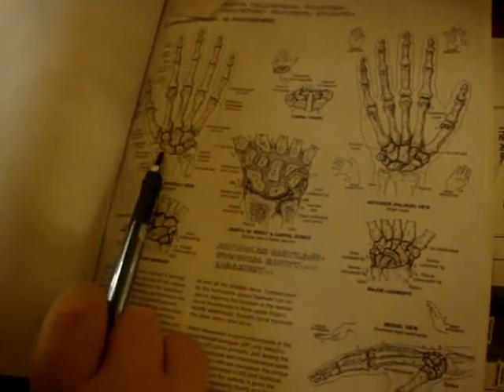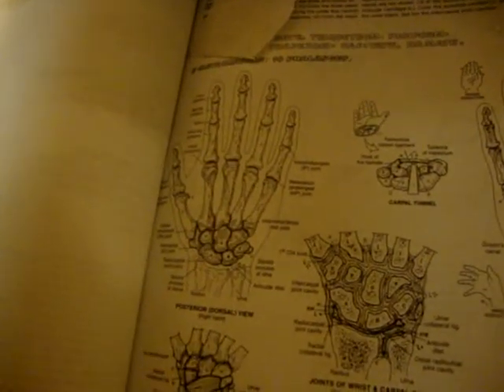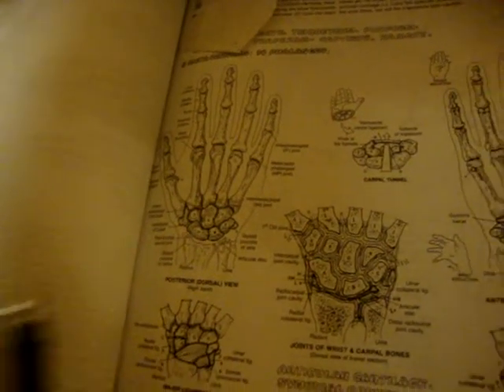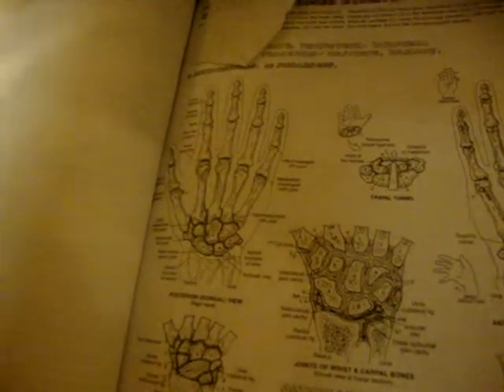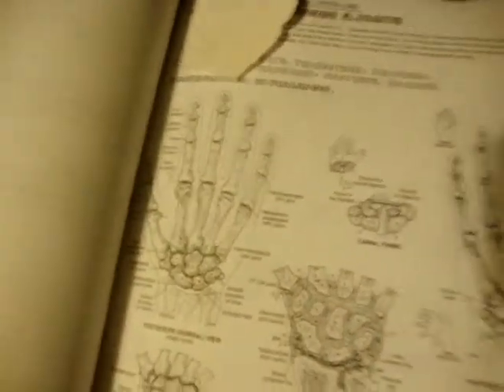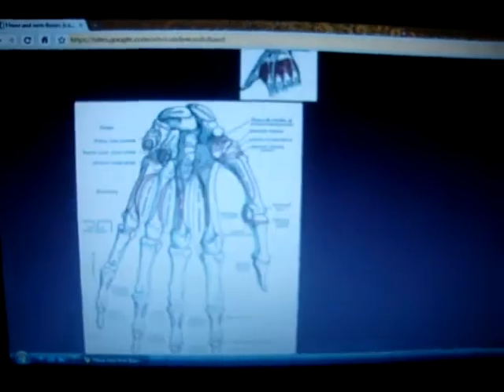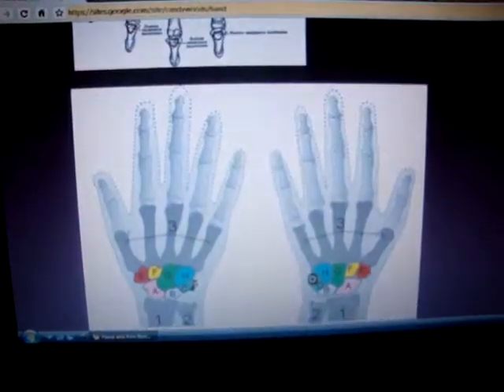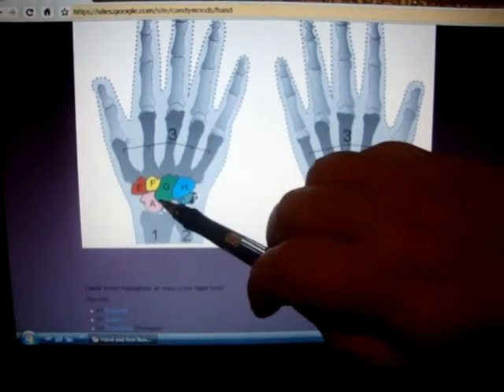lung 5 0001